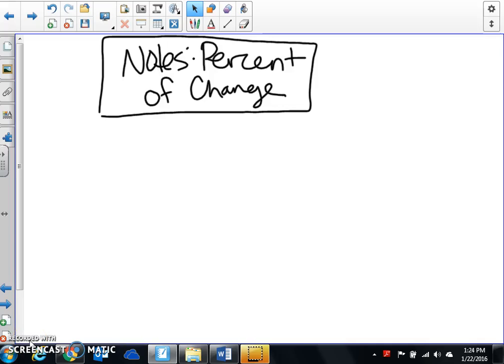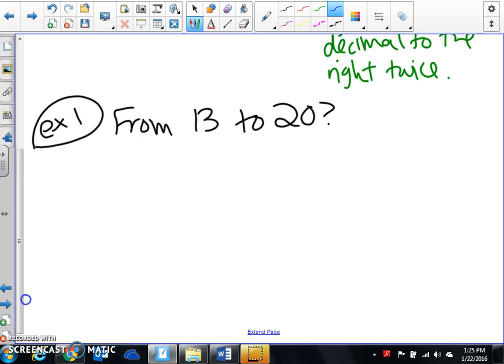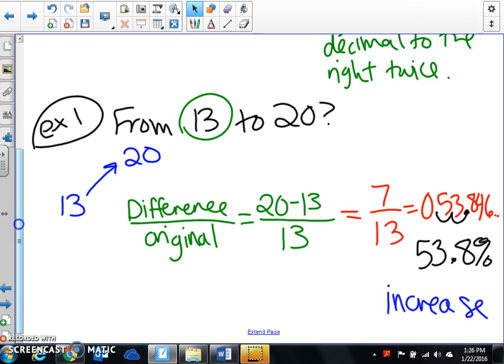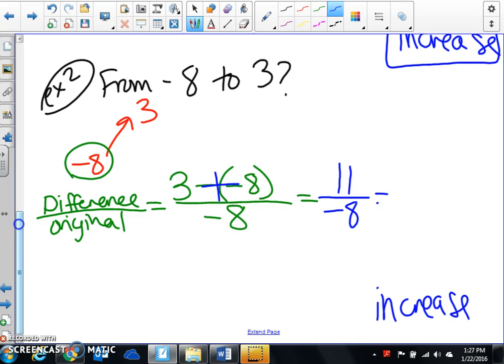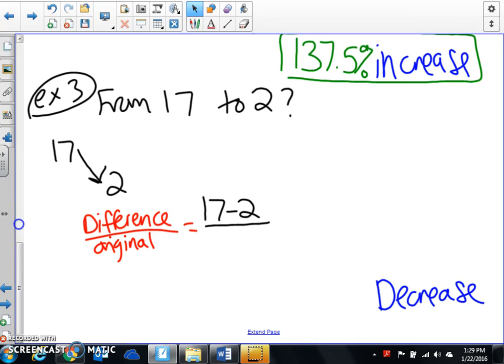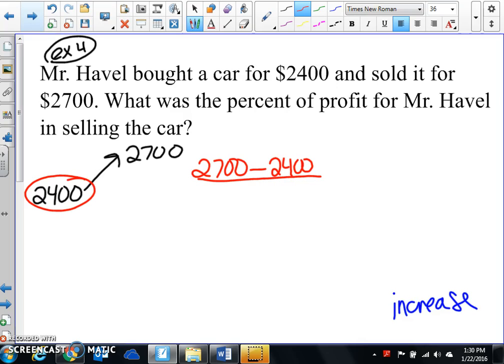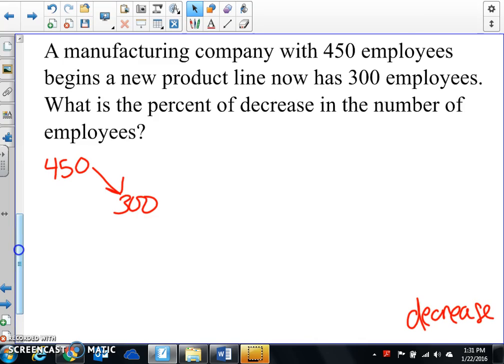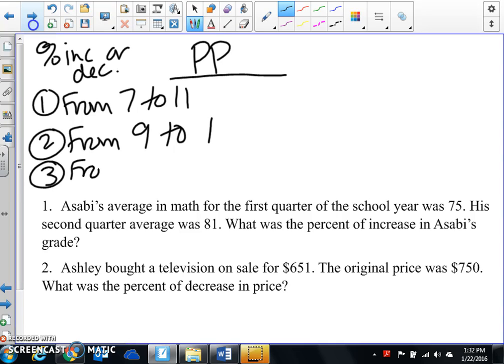Percent of Change